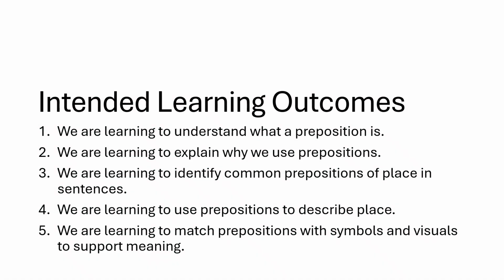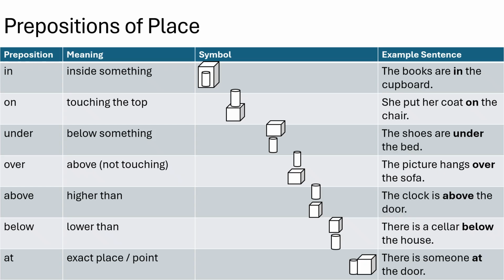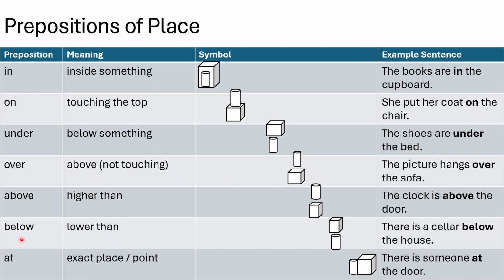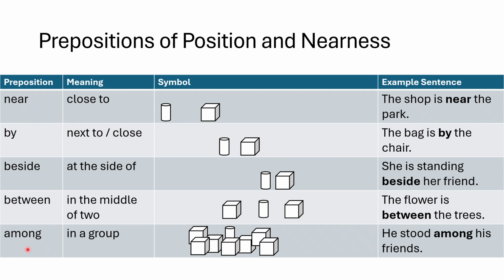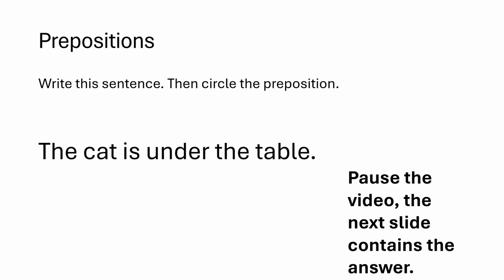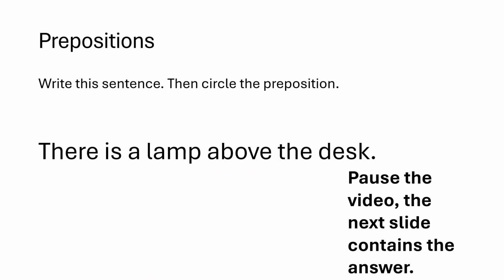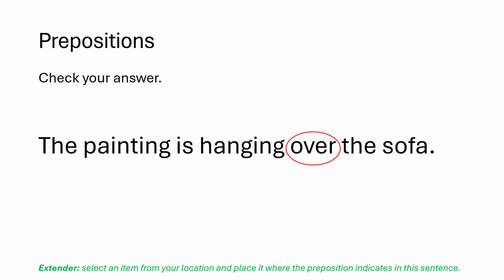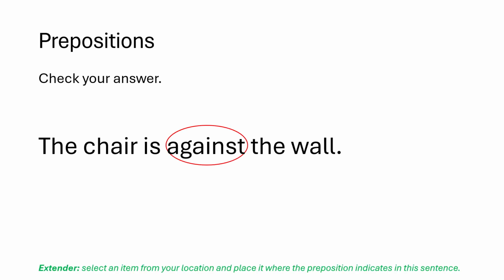Prepositions of Place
Learn about prepositions of place and how they show location.